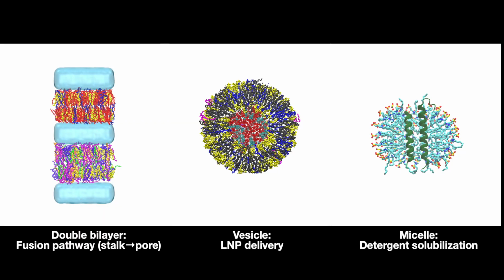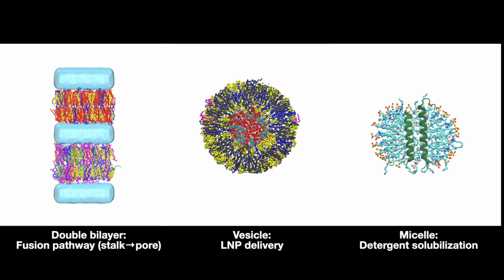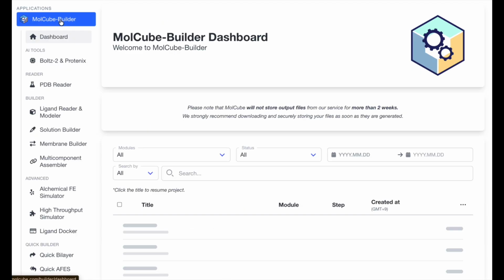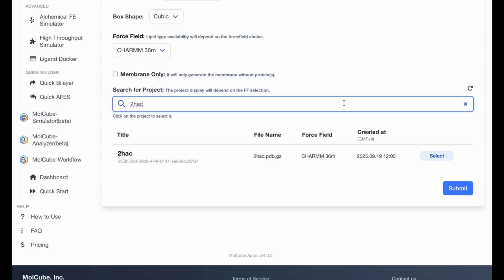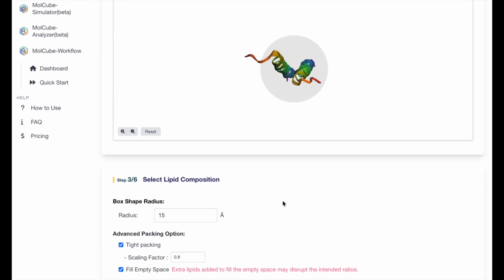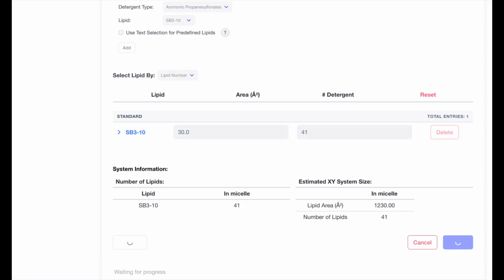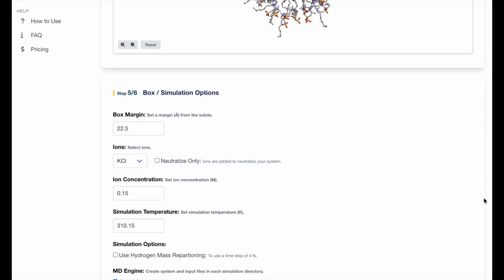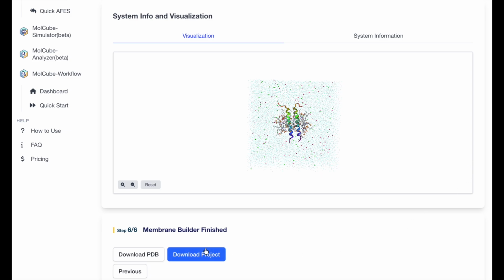03. Membrane Builder - Micelle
Here is the Membrane Builder tutorial. Join MolCube apps to expand your research horizons!